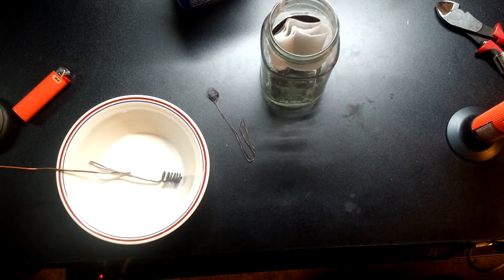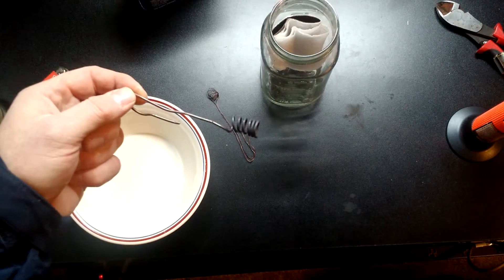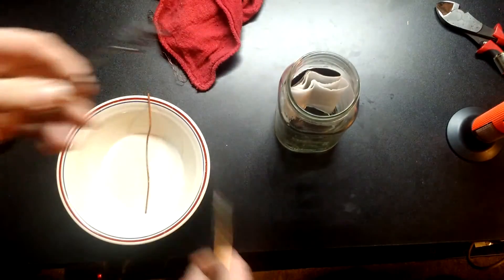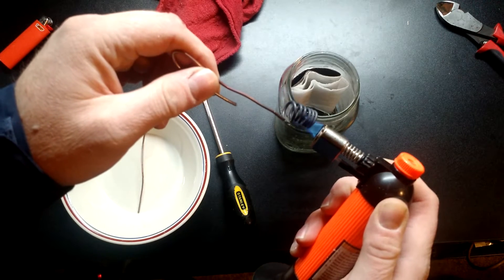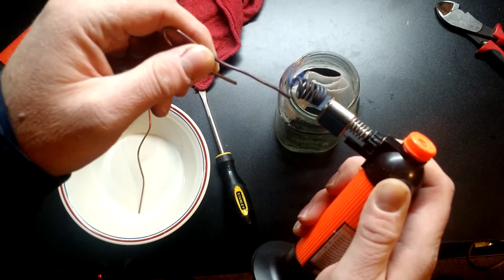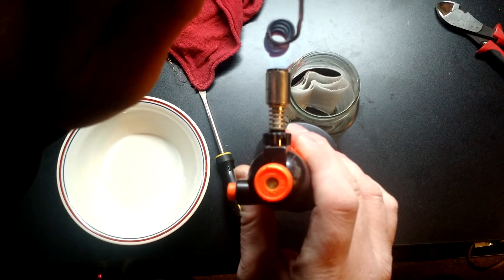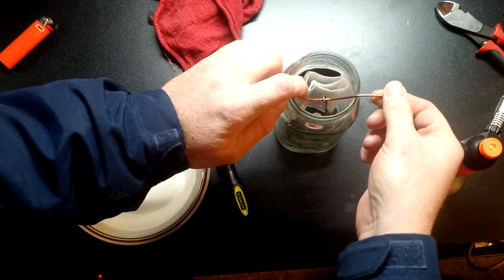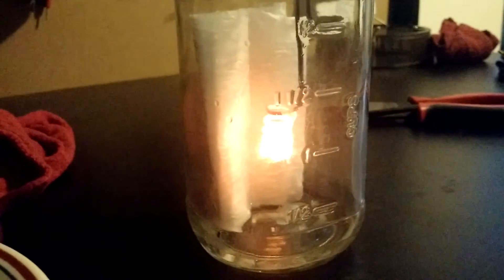Acetone Vapor Powered Light, a Dangerous Lantern...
Using Acetone and Copper to make light!  An example of a catalytic reaction. How to make an Acetone lamp

! ! ! DISCOUNTS ! ! !